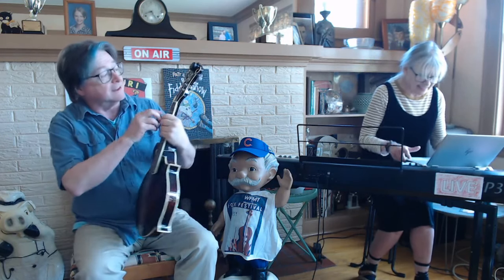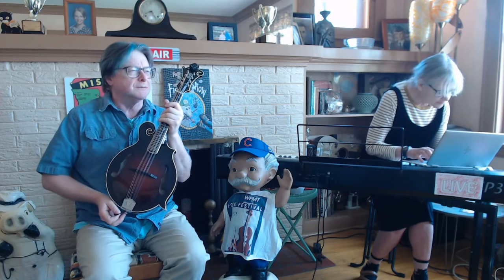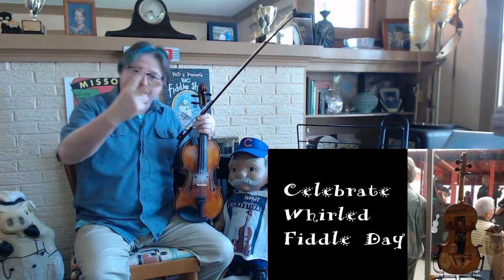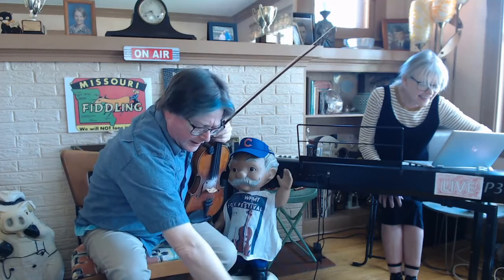Camp Possum #3 - May 9, 2020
CAMP POSSUM this past Saturday was viewed by over 150 peeps. We taught the tune Duncan's Reel and then had a nice jam session for almost an hour. In this installment of Camp Possum we had our usual jam session and I showed you how to play a Casey Jones tune called Shoal Creek Breakdown (a.k.a Swamp Lake Breakdown in Canada). The instructional portion is now patron-only content. To access this part of the session go and sign up!

Other tunes we played included: Bonaparte Crossing the Rind, Mississippi Sawyer, Country Waltz, Sugar in the Coffee, Soldier's Joy, Rachel' Duncan's Reel' Jeff City' Eighth of January.

These sessions are live inter-active events on YouTube. You can chat with Patt & me and each other just like you do on PBFS. The live stream is absolutely free, however, the archived instructional portion of the video will be available as patron-only content

Get in on the fun at Possum's Big Fiddle Show and leave a message on our Hotline. You might get to be on the next episode.

Be sure to read the blog and follow the podcast

where you'll find music to over 400 of my tunes.